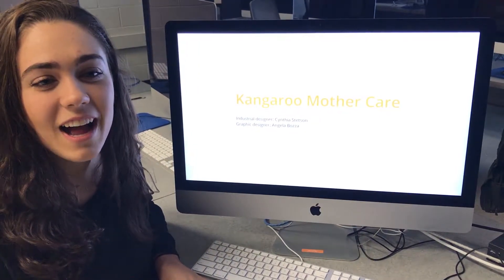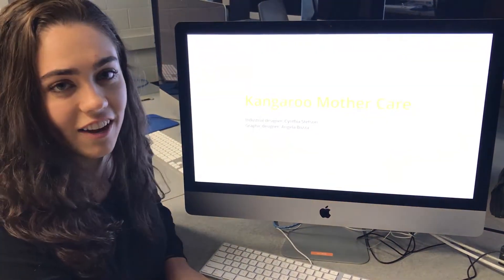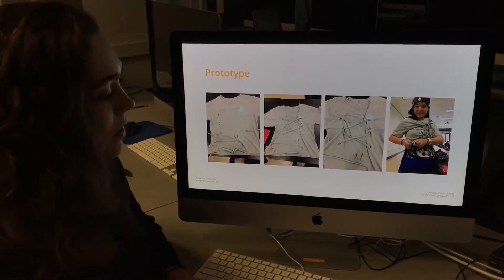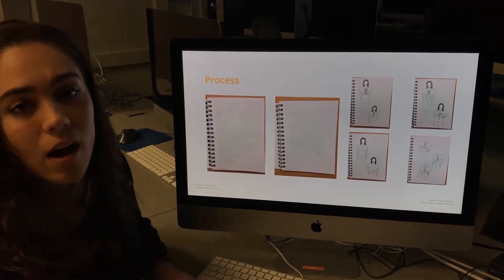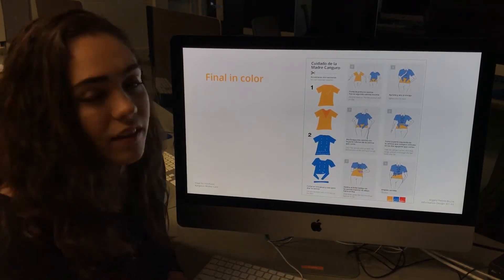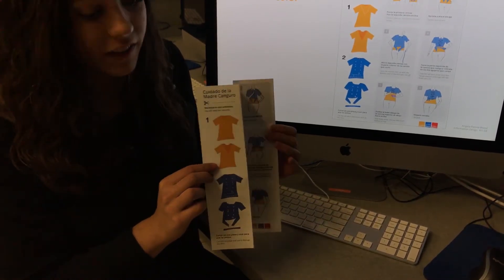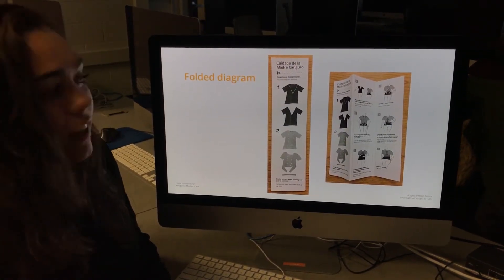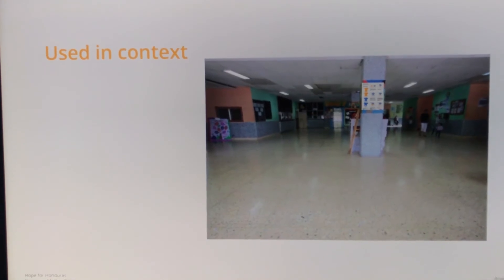Petote Bozza, Angela KMCDiagram